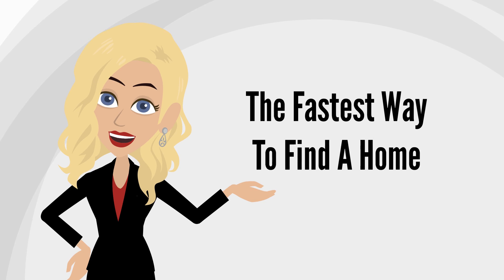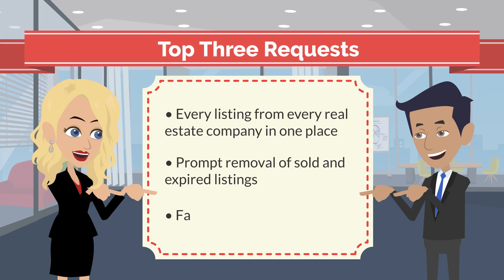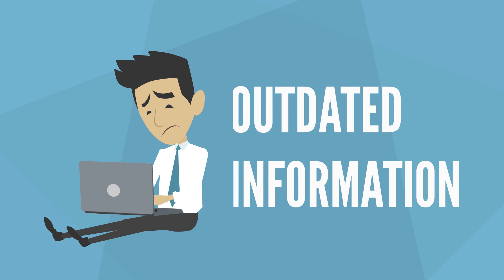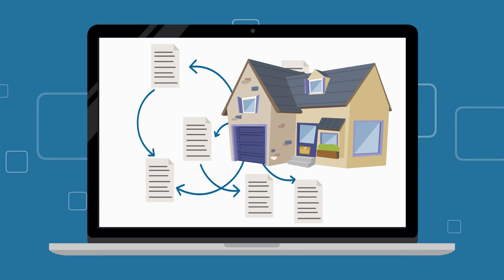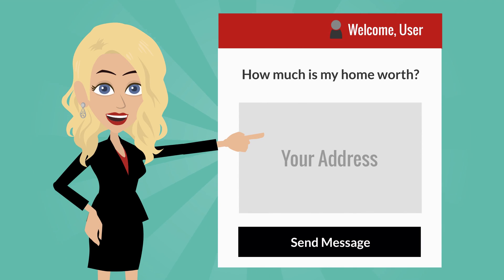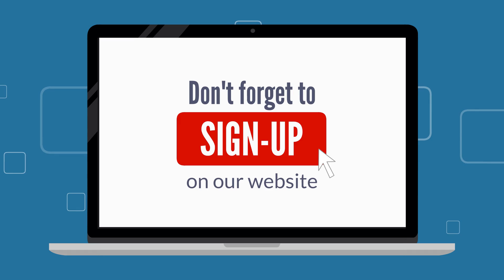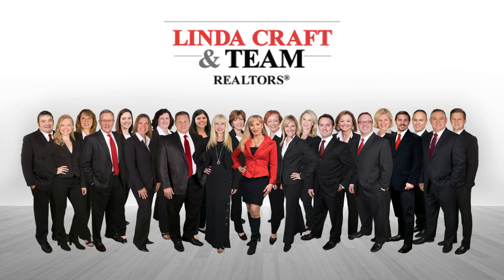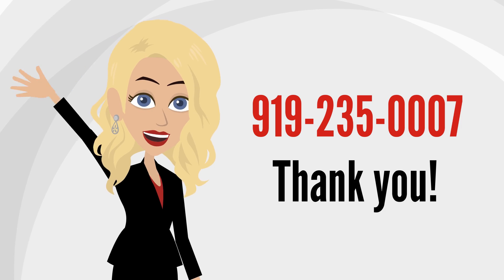Welcome To Our Website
Tour our website and get a glimpse of some of the tools we provide to help you navigate your home buying or selling journey!